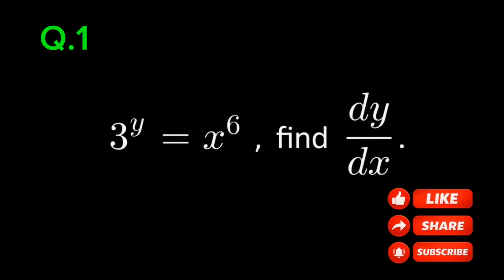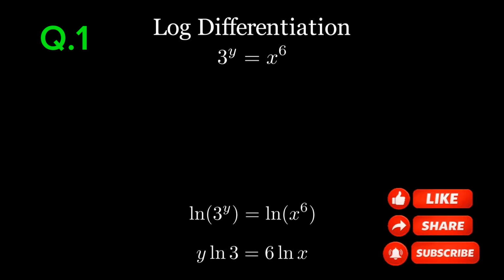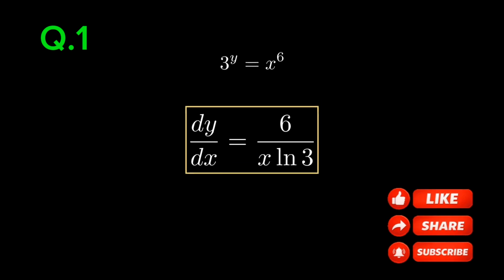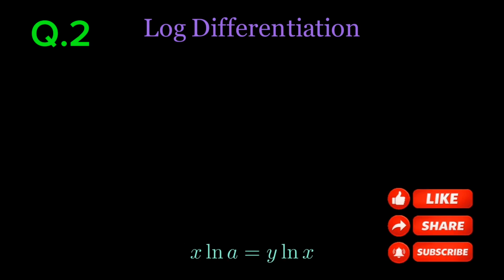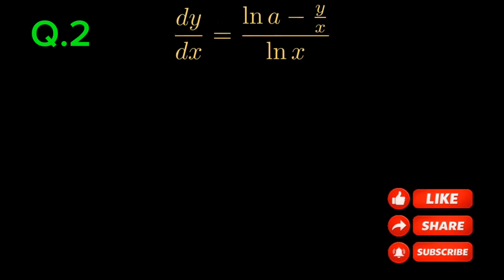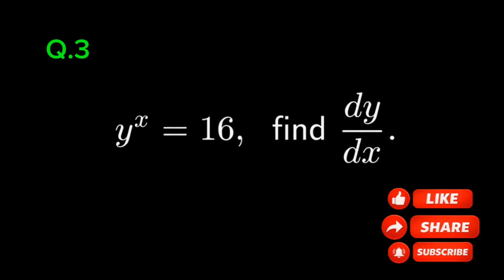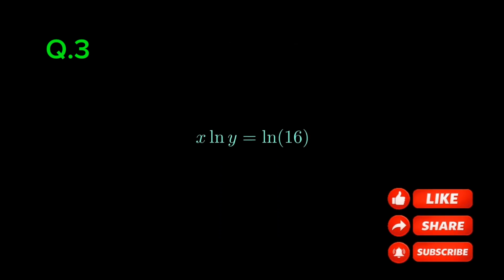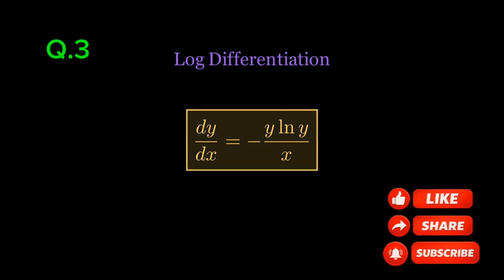Hard Calculus Test That Stumps Everyone 🤯 (Can You Solve It?)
Think you’re good at calculus? Let’s test it 😏

In this video, you’ll solve two challenging derivative problems that require a strong understanding of implicit differentiation and exponential equations